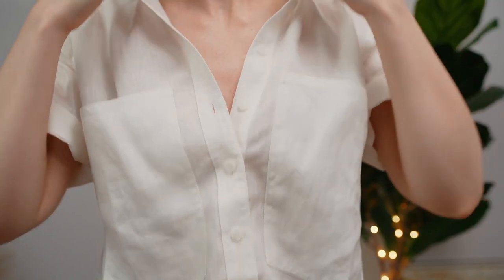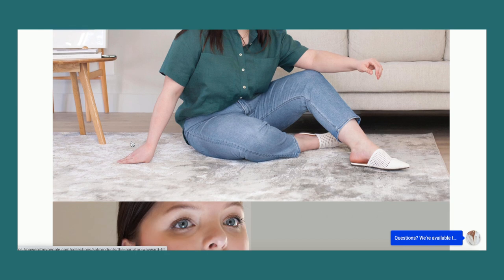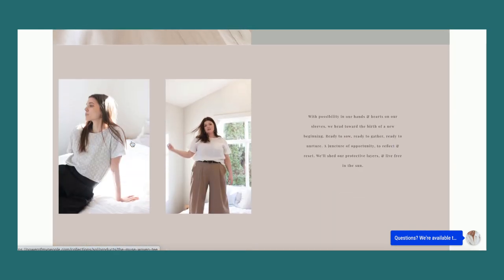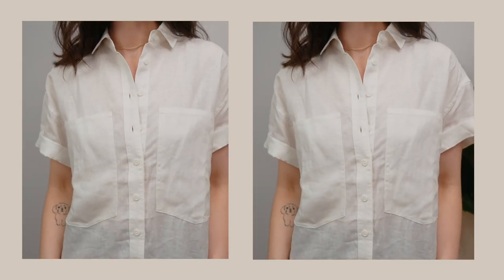1 BUTTON UP 25 WAYS | How To Style A White Button Up Shirt for Summer| AD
Hello Beauties! I’ve partnered with Power Of My People to style a white button up t-shirt 25 different ways, for a bunch of different settings like work, play and somewhere in between. Power of My People are a really cool, Canadian ethical & sustainable brand that specialize in absolutely lovely minimal basics that anyone can rock.

A white button up is a year-round staple for me, and it’s always nice to have a short-sleeved version for those hot summer days. I’m really challenging myself to stretch my wardrobe a little further, and mix and match pieces in my own wardrobe to see how many outfits I can come up with while still sticking to my personal style.

How many ways can you style your white button up? Let me know! 🤗

ITEMS WORN 👗
tops/dresses 👕

ABOUT ME:🌿
Hi, I'm Christina - I'm a blogger slash vlogger slash human on the internet slash pharmacist, hence the "apothecary" theme in my name. I'm currently living in Toronto, Canada and on my channel you'll find fashion and styling videos, lifestyle content and check-in's on my LOW BUY. I'm happy to take any requests, too! Your girl is flexible (not physically). Love xx, Christina.